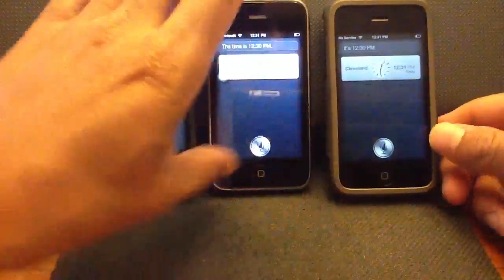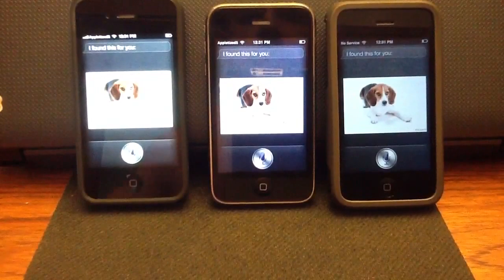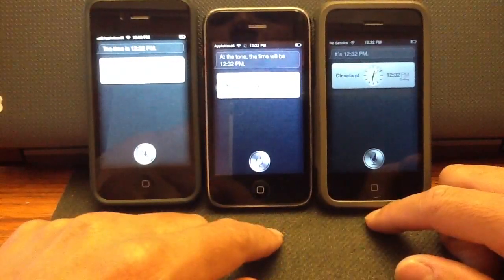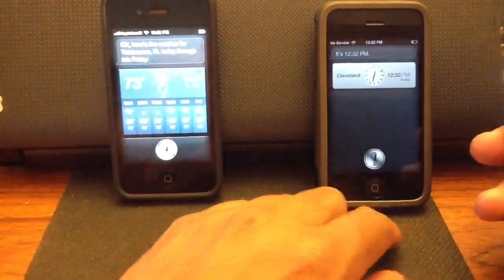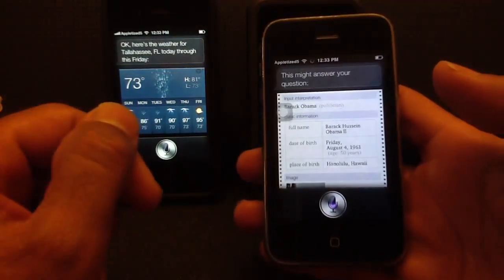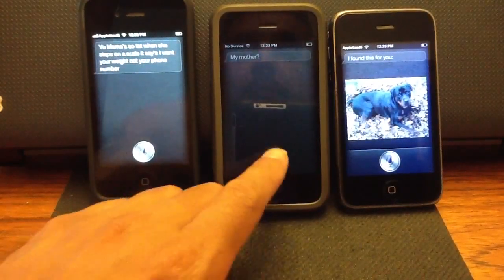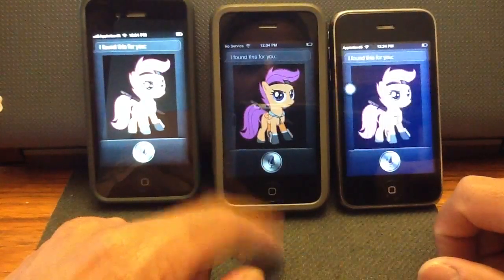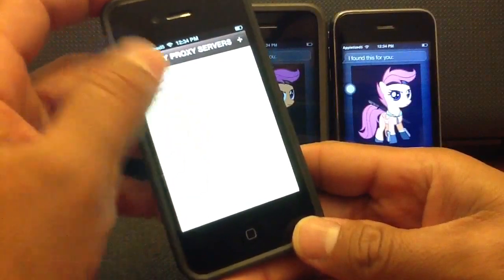NEED A SIRI PROXY HOST SERVER ? HERE YOU GO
im willing to share just comment thumbs up subscribe and inbox me your email and i will respond with a working server if you have trouble connecting watch a previous video of mine on how to get siri to connect have fun and enjoy share my videos and dont for get to come back and let people know i really sent you a working server! thanks again!